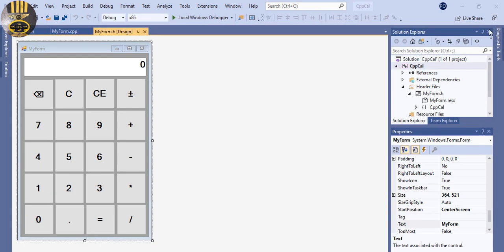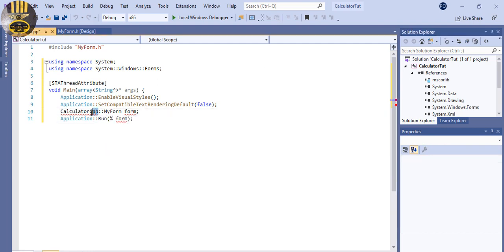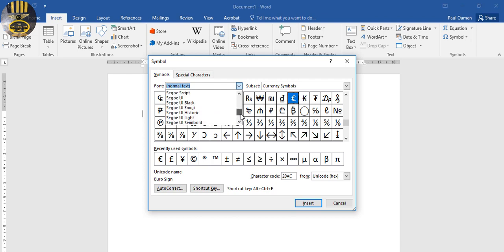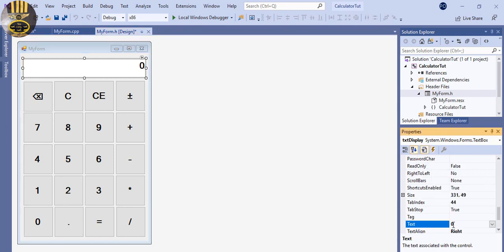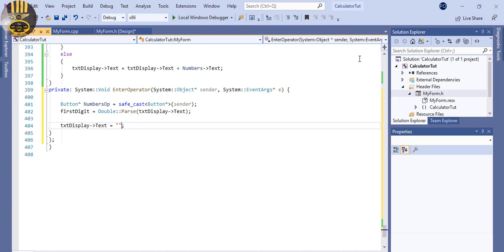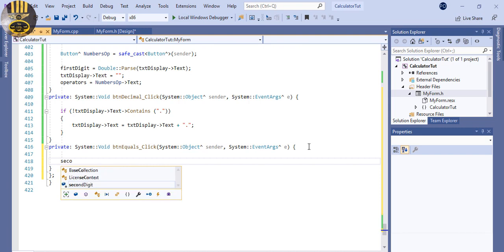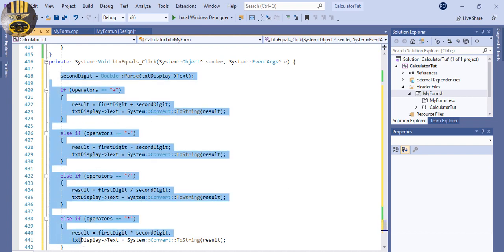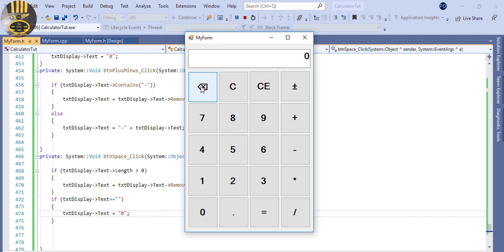How to Create a Calculator in C++ using Visual Studio 2019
How to Create a Calculator in C++ using Visual Studio 2019. In this tutorial, you will learn how to create a Form in C++, and then add components to develop a functioning Calculator.

See details of the Forum, Create C++ Windows Forms application in Visual Studio 2017: